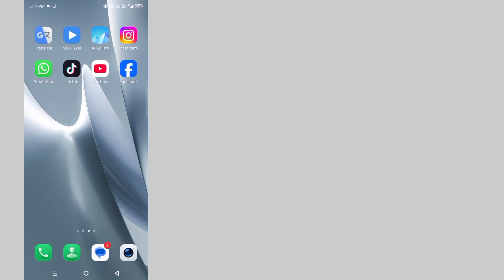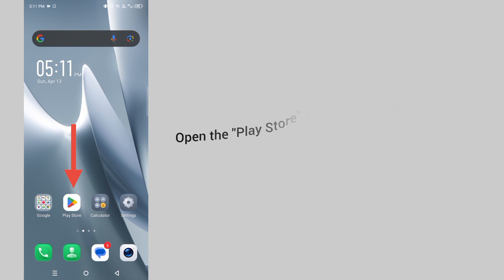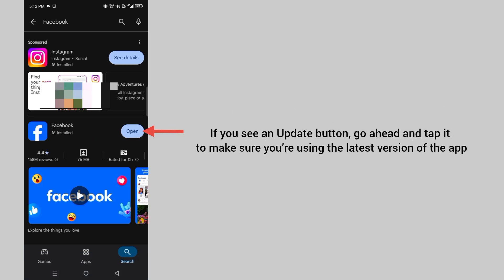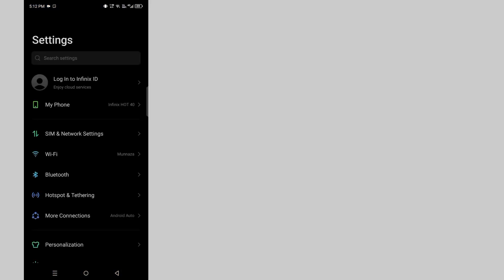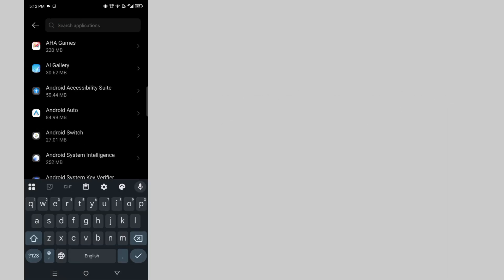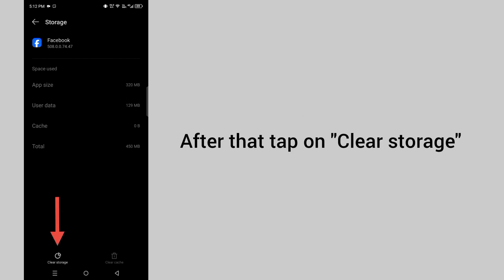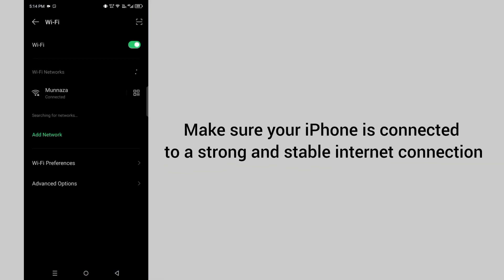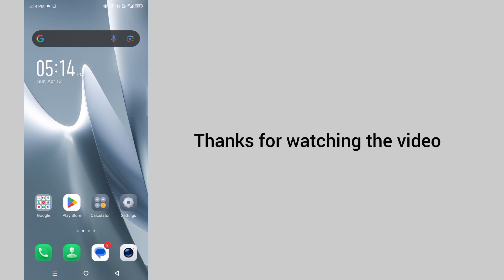How to Fix Facebook Not Working/Opeaning on Android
How to Fix Facebook App Not Working on Android 2025